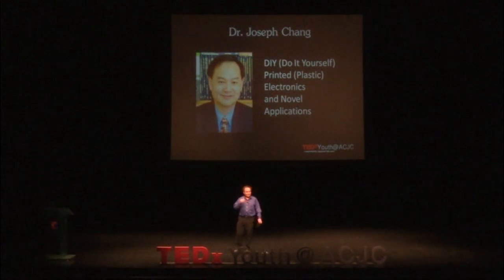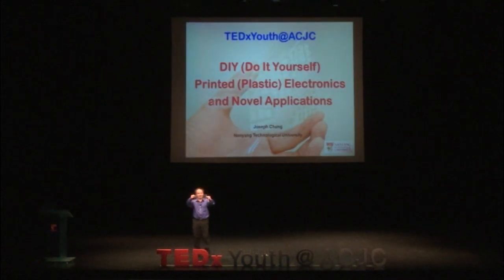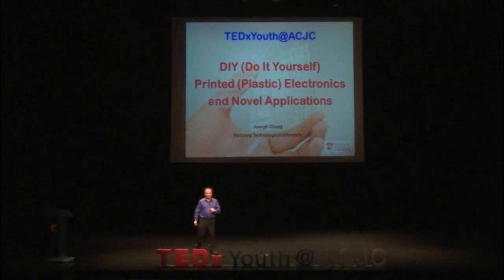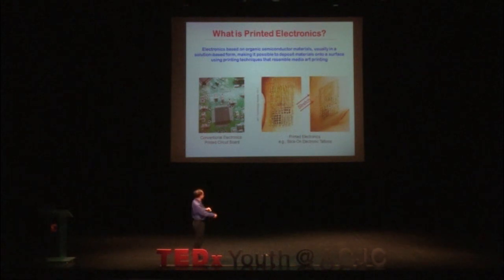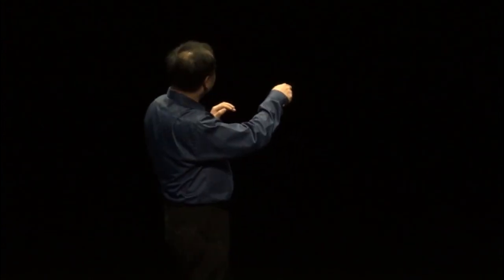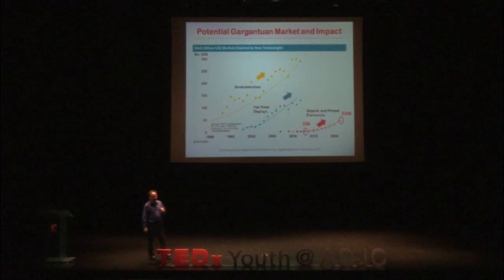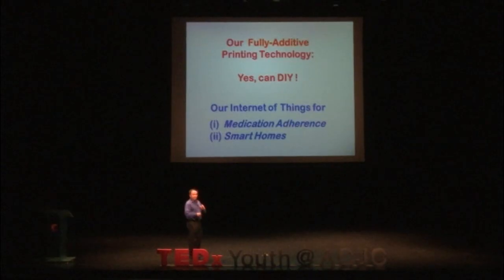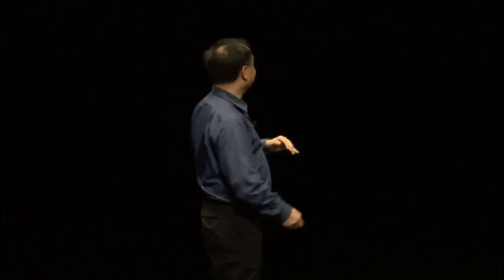DIY Printed Electronics and its Novel Applications | Joseph Chang | TEDxYouth@ACJC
Dr Joseph Chang presents his award-winning DIY Printed Electronics, along with the various possibilities it brings, the many practical applications it can have in our daily lives and the convenience those applications bring.

Dr Joseph Chang is an Associate Professor at the Nanyang Technological University (NTU), in the school of Electrical and Electronic engineering. As a multi-disciplinary engineer, with the emerging printed electronics being merely one of his main research interests, he has not only given conferences in many countries regarding his work, but has also received research grants from regions like the European Union and by multinational corporations, including the Defense Advanced Research Projects Agency (DARPA) in the United States.